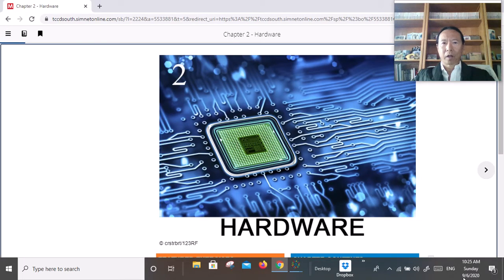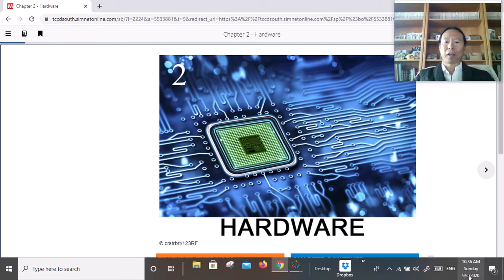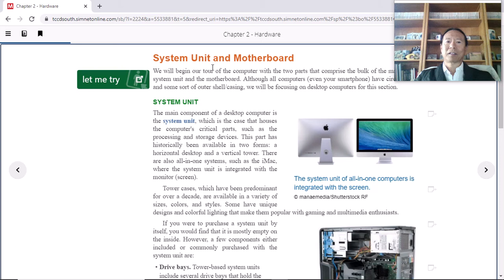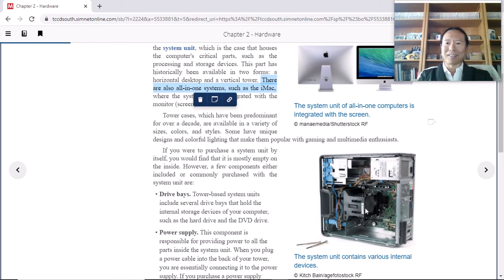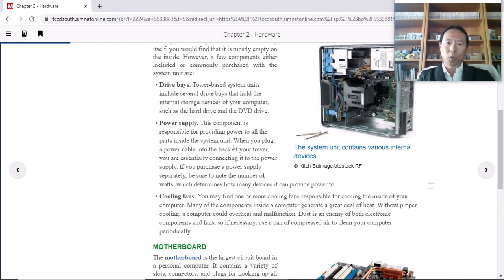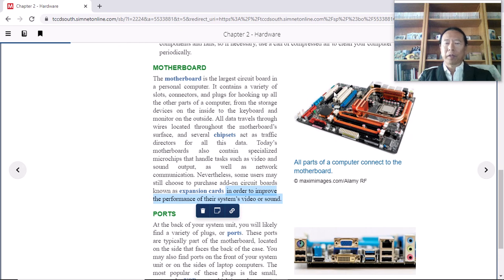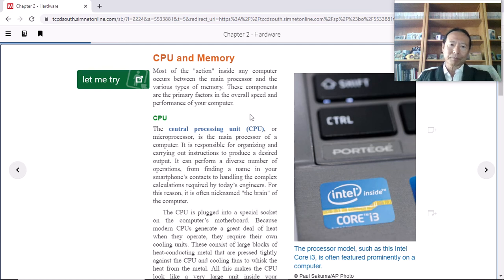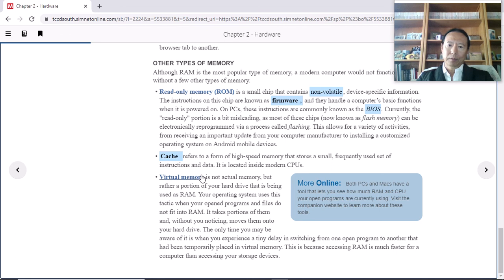Computer Lecture (5)